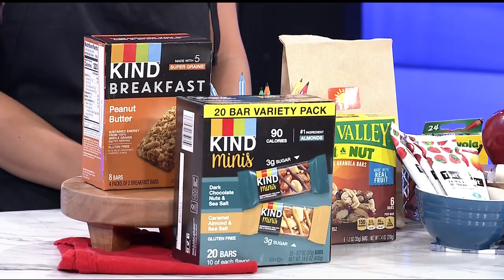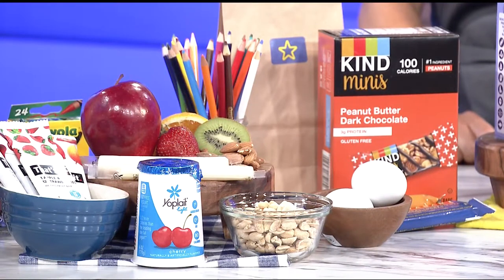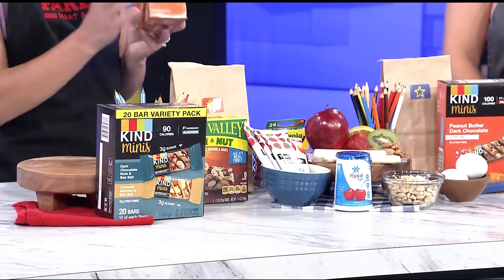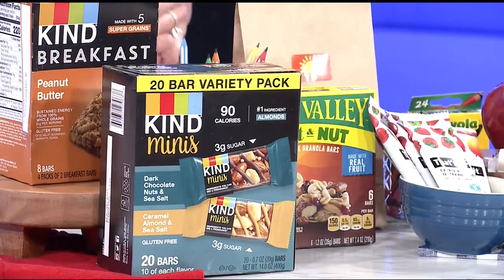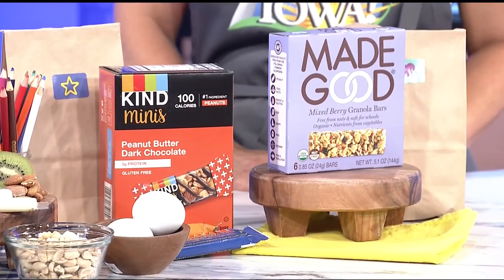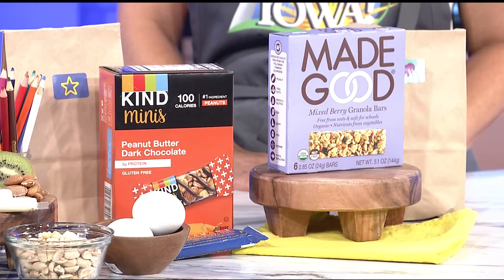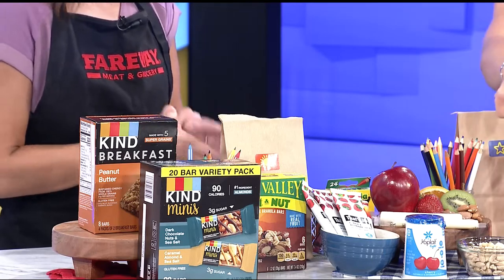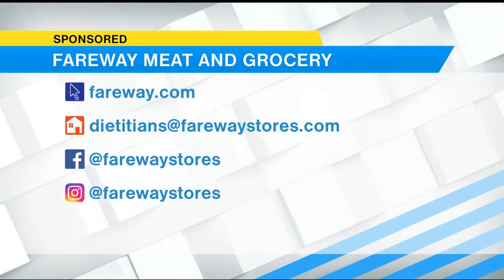The 101 on Granola Bars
Ready for back to school or looking to amp up your after school snacks for the kiddos? Here's the breakdown for granola bars. If you're anything like us these are a go to in the household and Dietitian Whitney breaks down what to look out for.